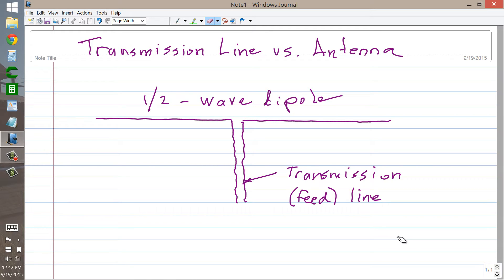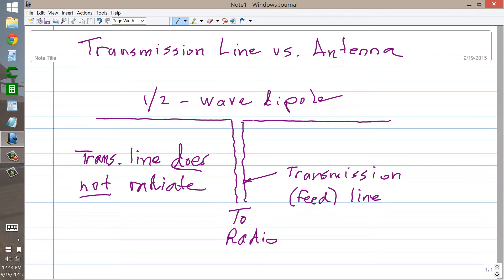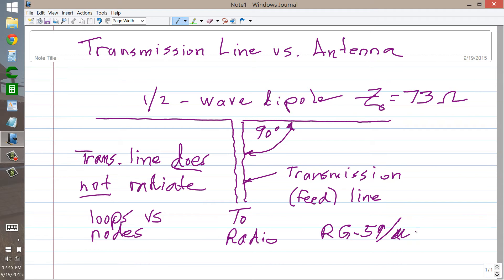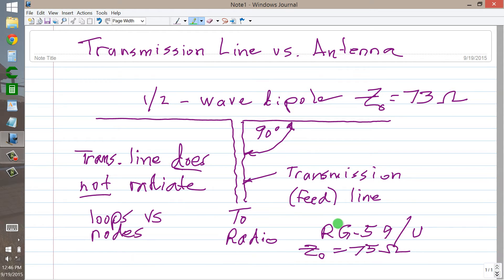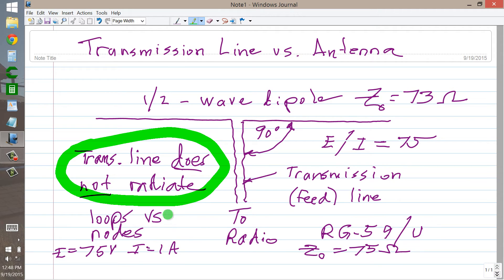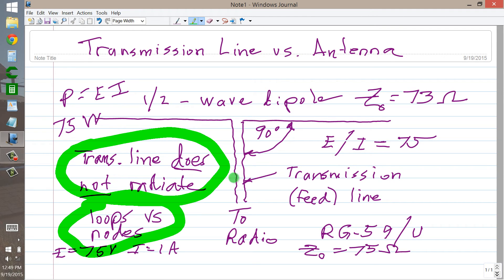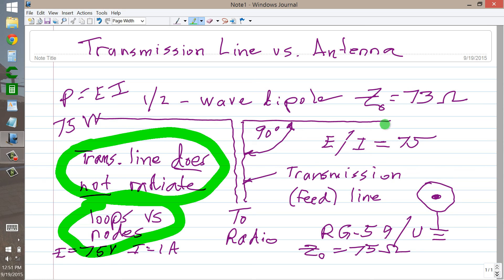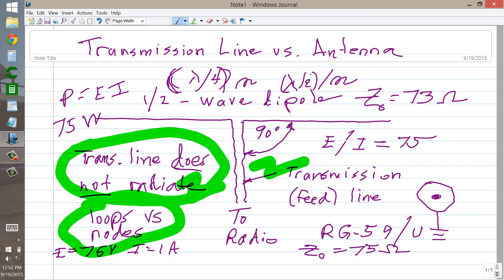Transmission Line vs Antenna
Transmission lines should not radiate. Antennas should.